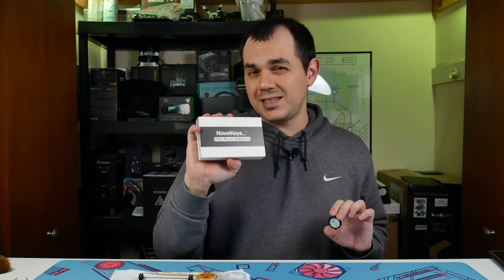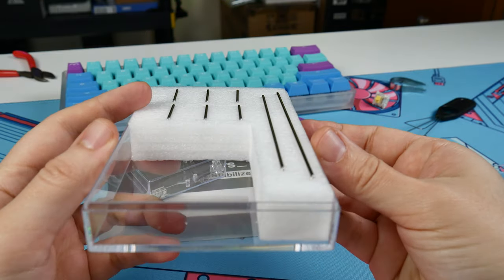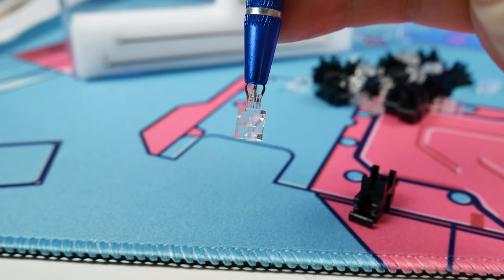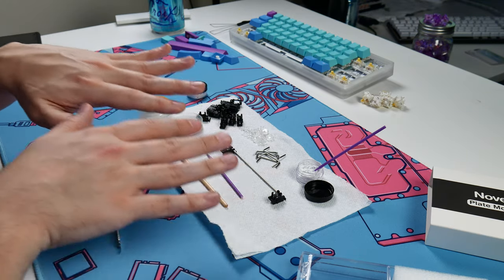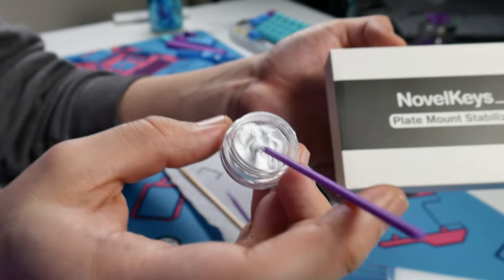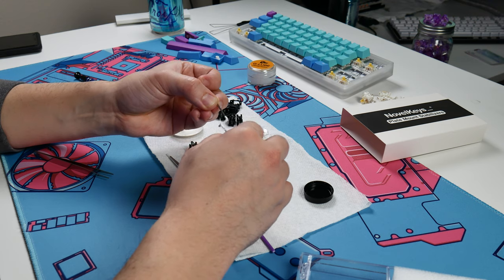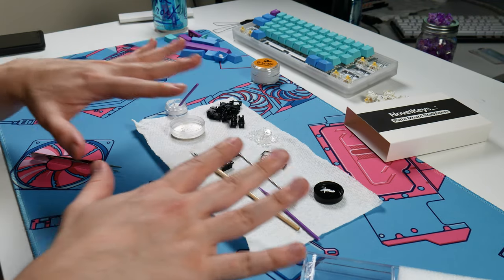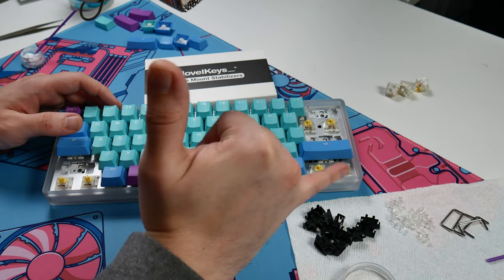NovelKeys Plate-Mount Stabilizers And Krytox XHT-BDZ: The Real GOAT!?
In today's video we take a look at some seriously good... and seriously spendey... stabilizers and lube!

TIME STAMPS:
0:00 - Intro
0:46 - Packaging And Contents
1:54 - Stabilizer Housings, Wires, And Stems
2:46 - Stabilizer Wobble Comparisons
3:29 - XHT-BDZ: THICCness And Background
4:16 - Limitations And Costs
5:06 - XHT-BDZ Application
6:52 - Typing Test On Drop Carina
7:26 - Conclusion